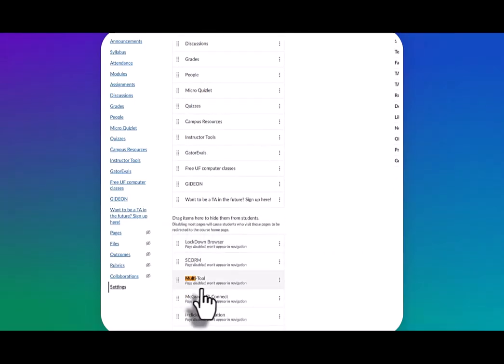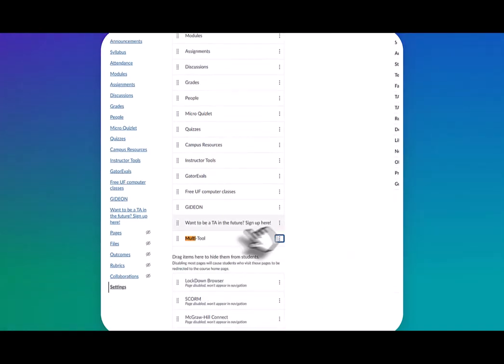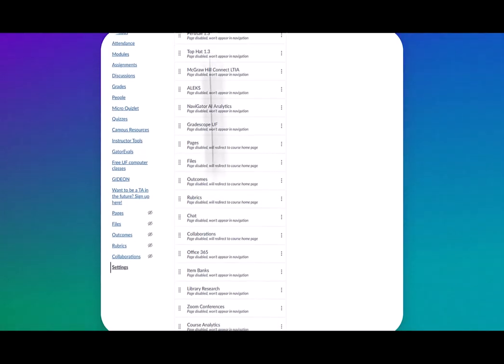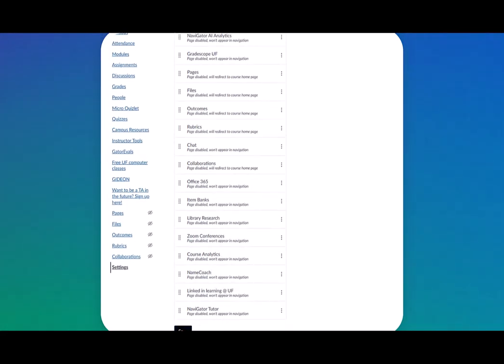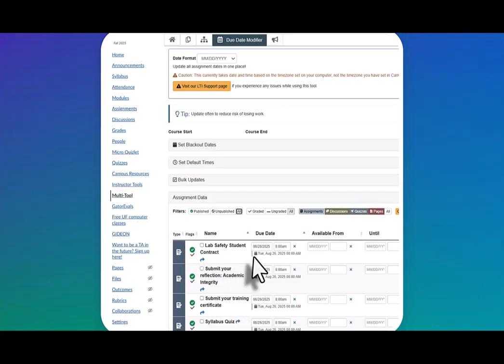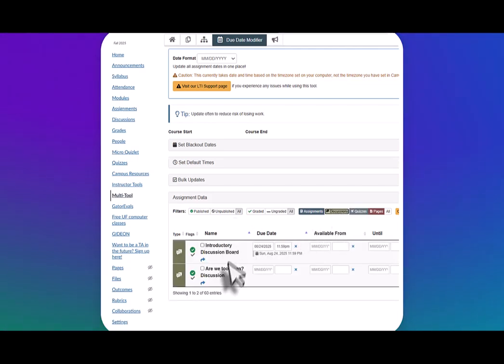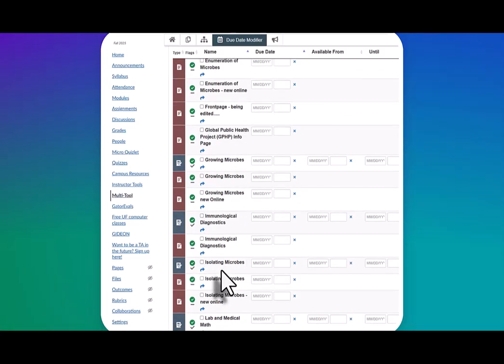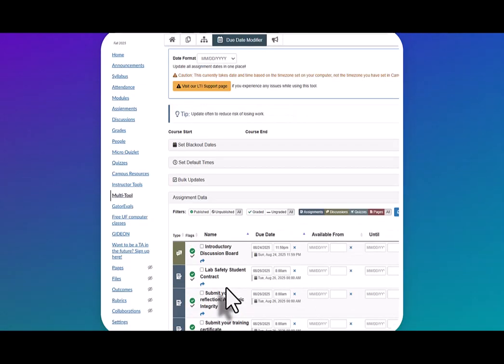Canvas Multi Tool Adjust Dates and Deadlines in Bulk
Start your semester smoothly with this tutorial by Dr. Monika Oli, demonstrating how to use the Canvas Multi Tool to adjust assignment dates and deadlines in bulk. Save time and ensure consistency across your course with this efficient step-by-step guide.